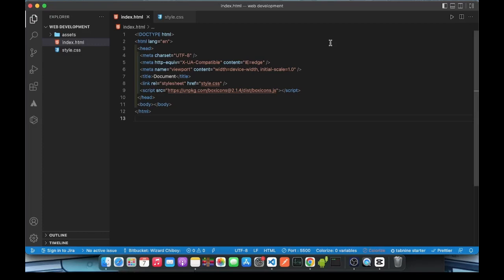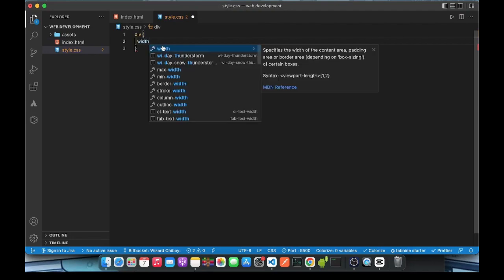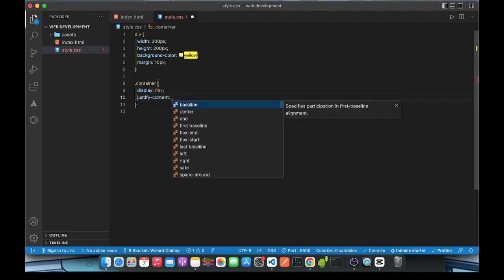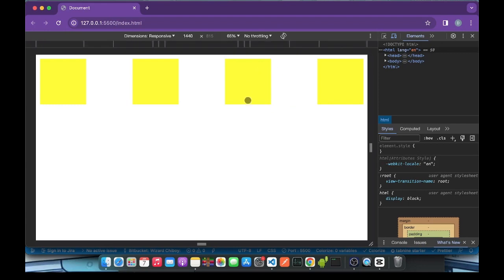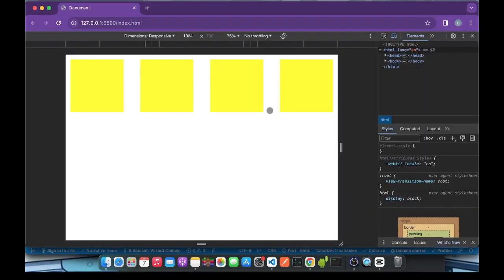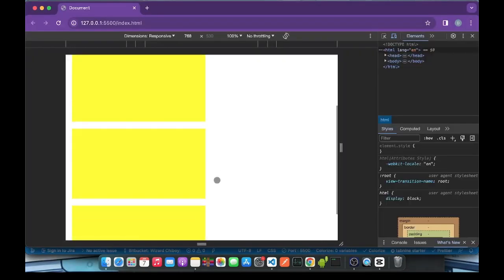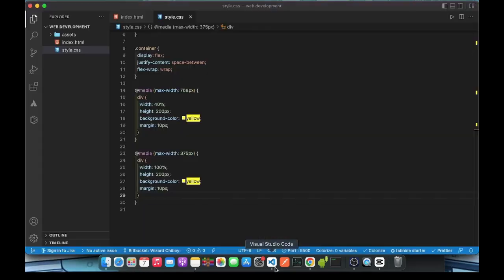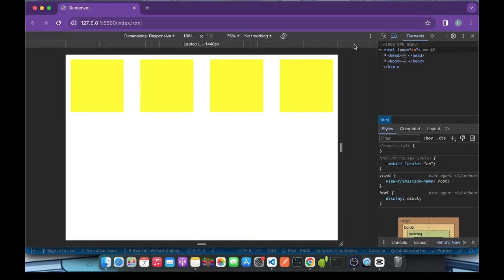Web Development Series (Lesson 24 - CSS Media Query)